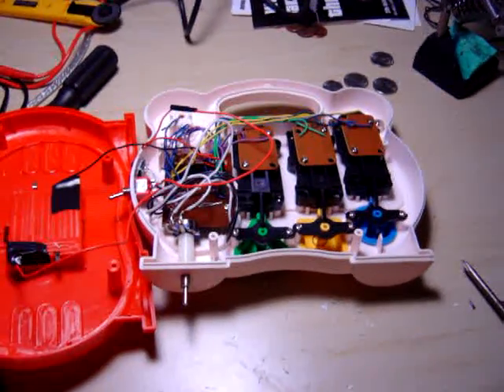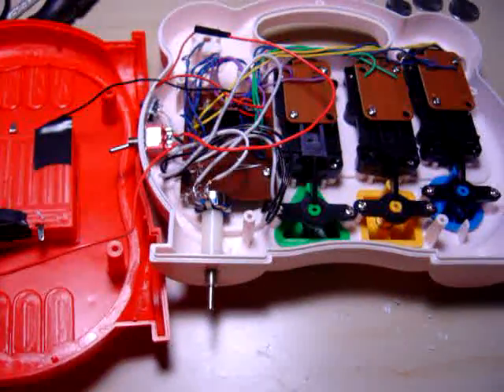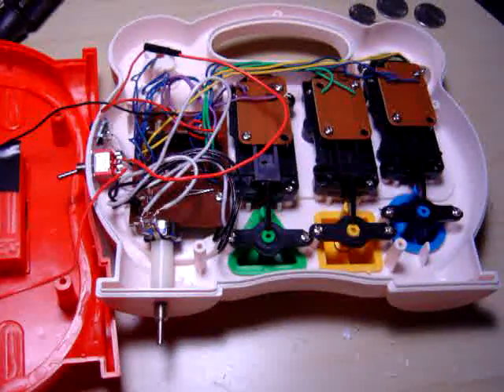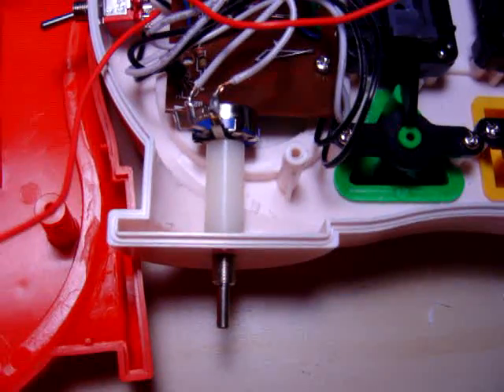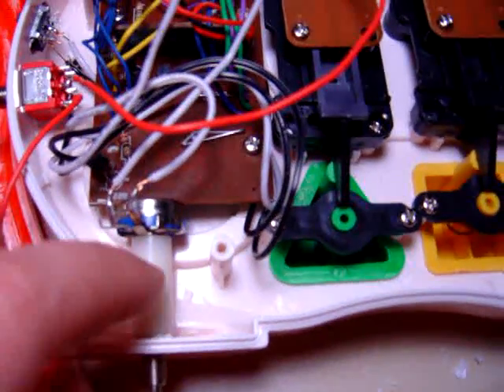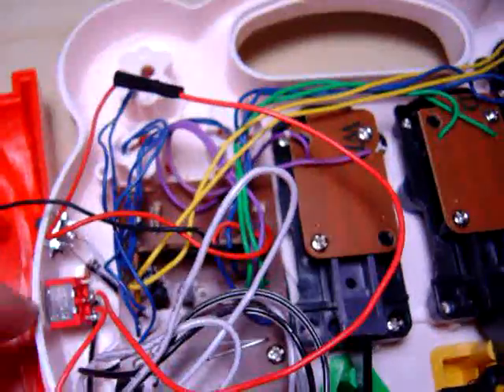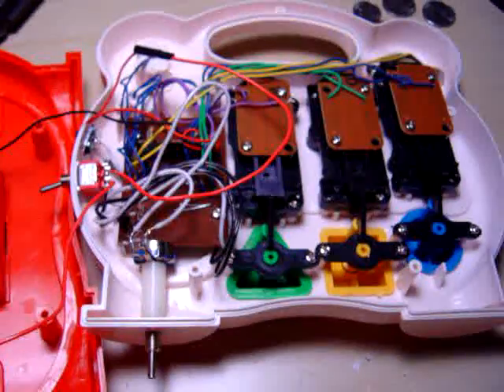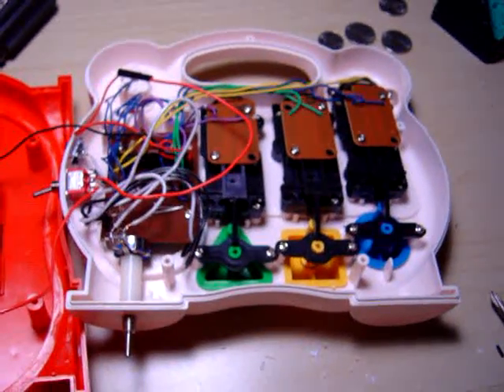Toy Circuit Bending Part IV -- Fitting everything inside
Using my out-of-tune toy, I show how I fit all of my modifications into the case.  See the instructable